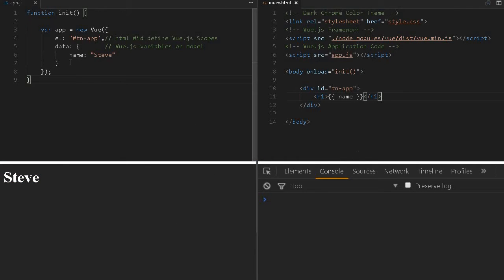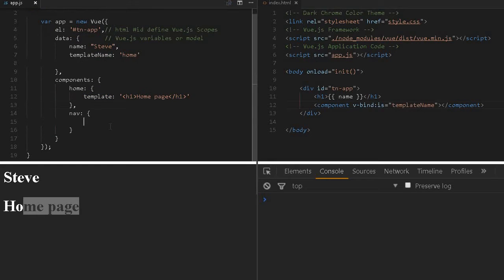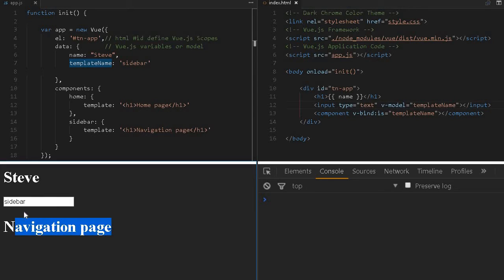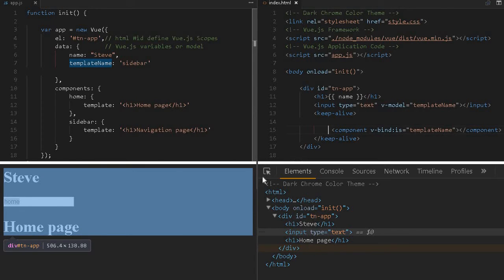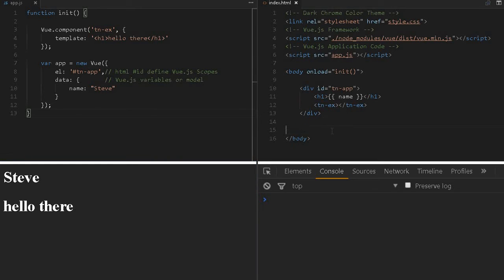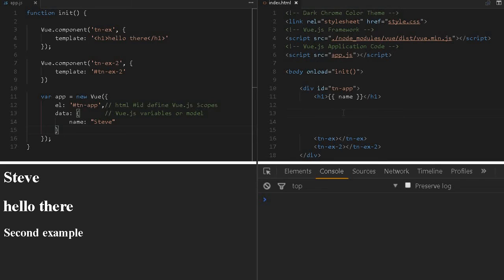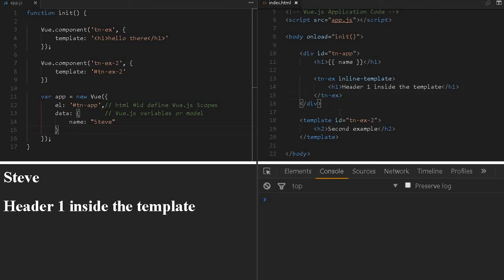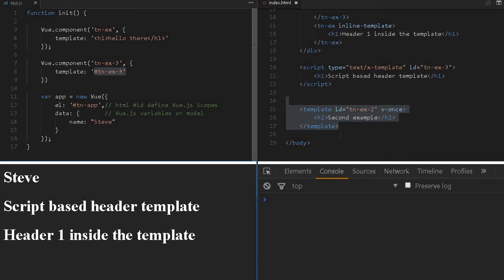18 Vue js 2 Components Dynamic inline-template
Vue js Dynamic Components
Vue js Inline-Template